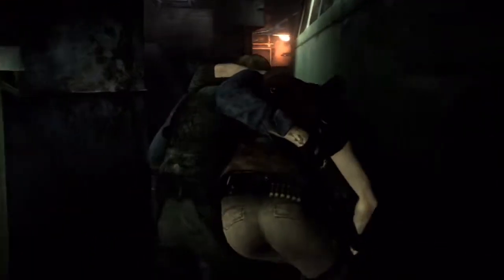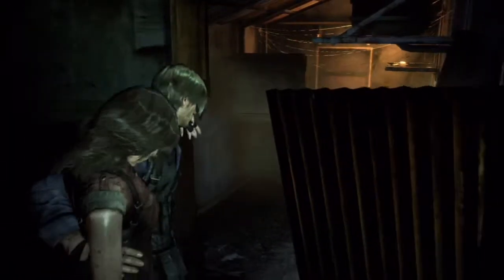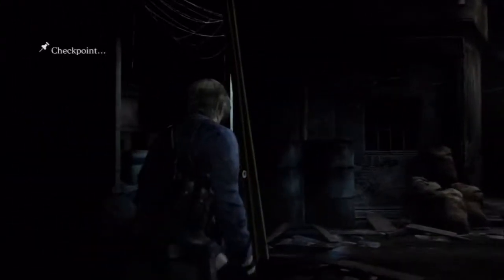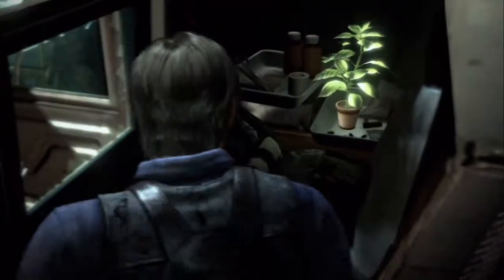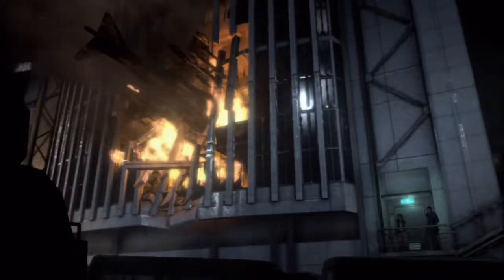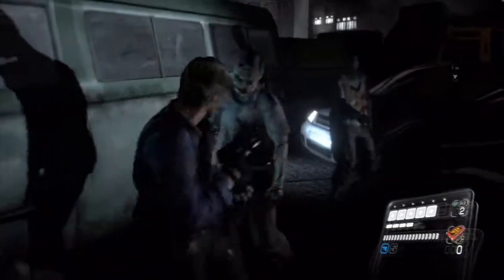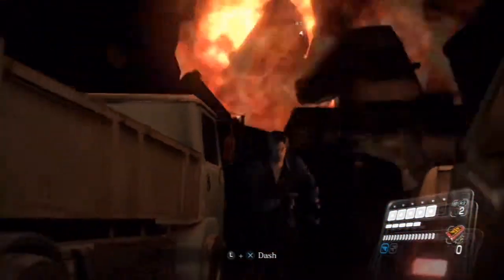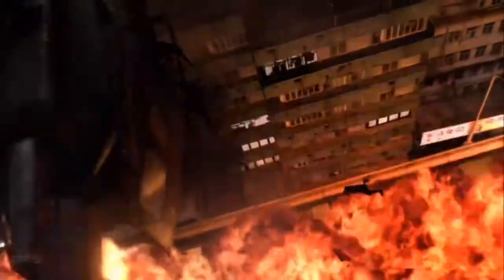Roxio GameCapture HD Pro & My new Samson Mic test run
My test run of the Roxio GameCapture HD Pro & My new Samson Mic
Share the Excitement!